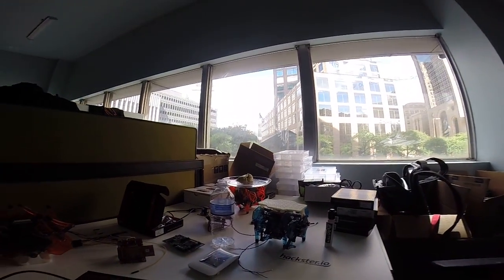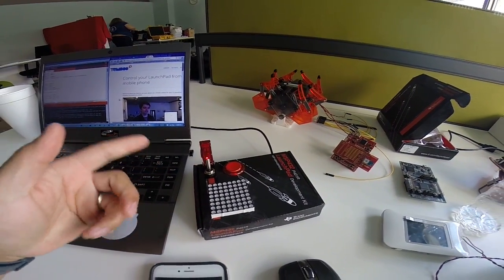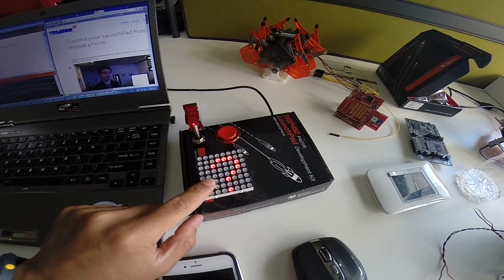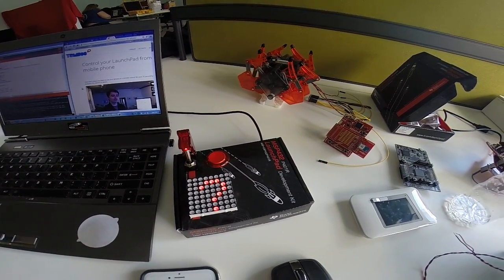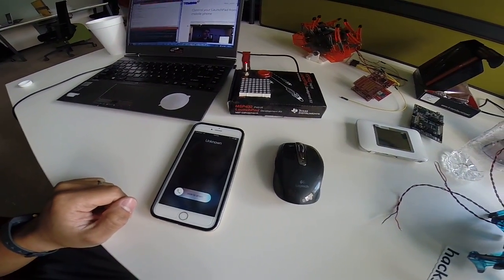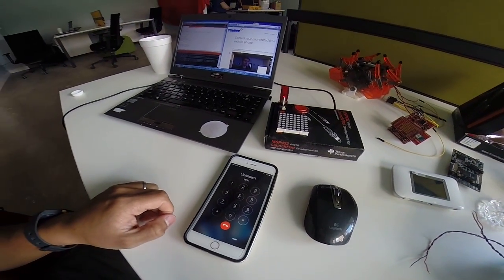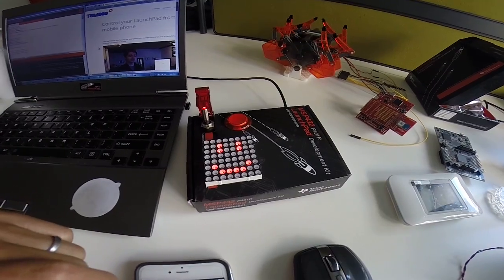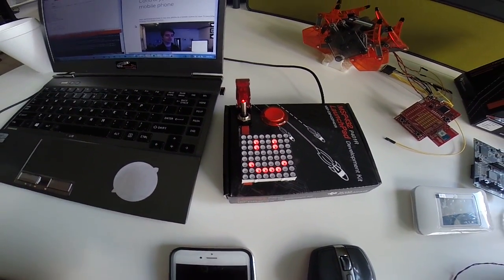Wi-Fi-connected Universal Doorbell made with TI LaunchPad & Energia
Hi all!
We're live at the event showcasing the LaunchPad & BoosterPack ecosystem from Texas Instruments!

Here's a quick project that I put together using the TI LaunchPad development kits paired with a CC3100 Wi-Fi BoosterPack.

We wanted to create a universal doorbell that someone can press if they come to my office & I'm not there. Pressing the button will trigger a voice call to my phone using Temboo & Nexmo. I'll receive the phone call & I'll be able to press '1' if i"ll be back soon, or '0' if it will be a while until I return back to my office!

Using Energia, we were able to program the hardware to connect to Wi-Fi & call my phone when someone presses the "doorbell".